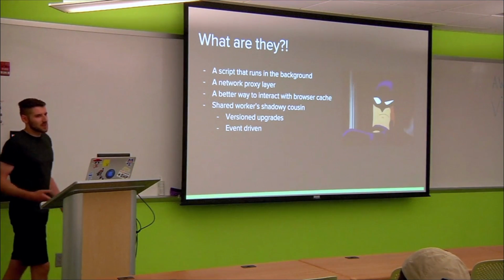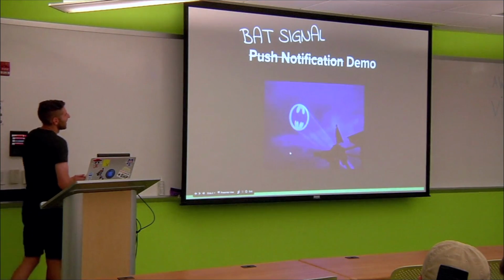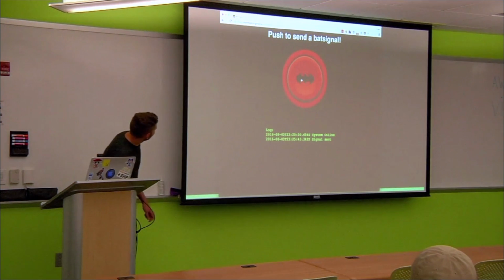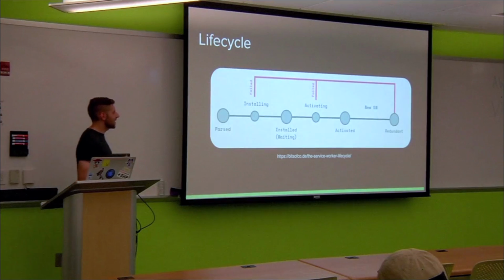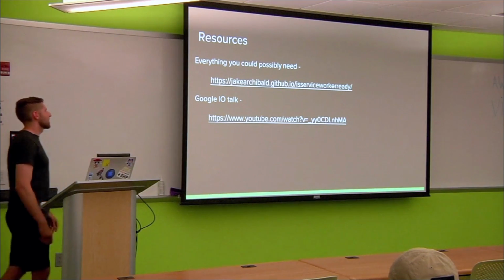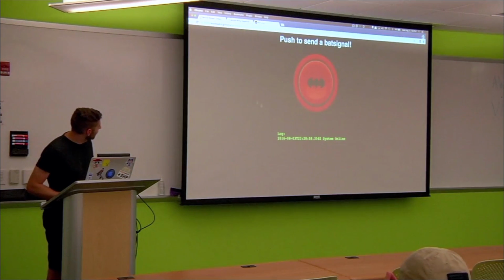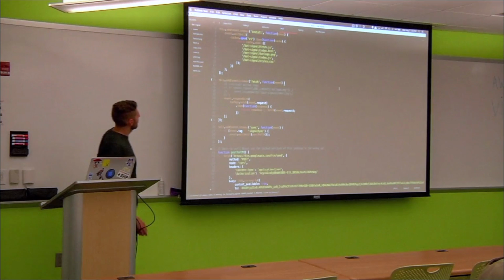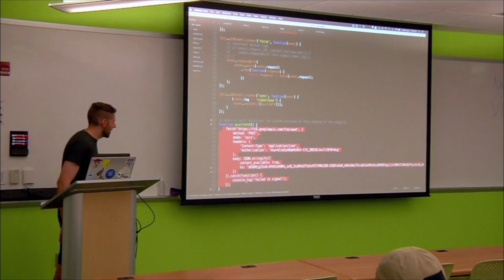Lightning Talk - Service Workers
BucksCo JS Meetup - 7/3/2016
Title: Service Workers
Speaker: Evan DiPietro